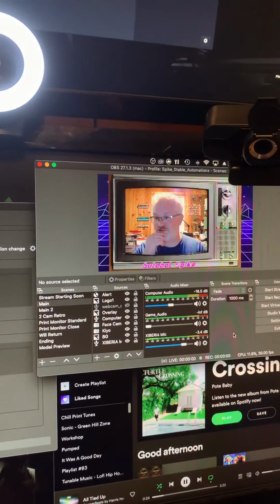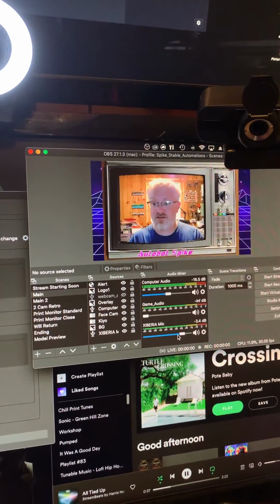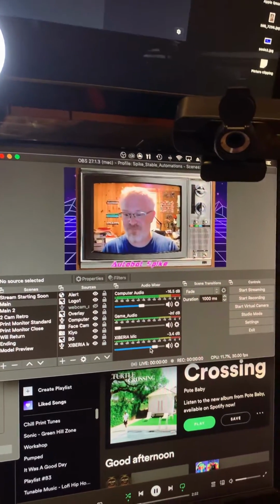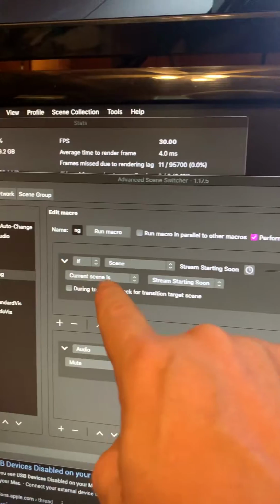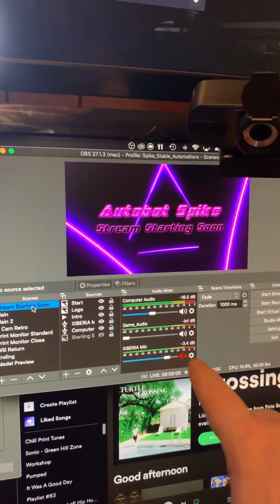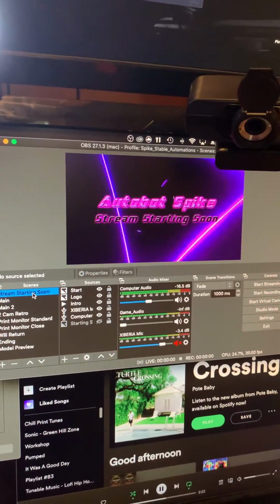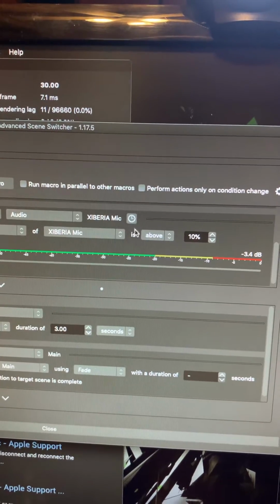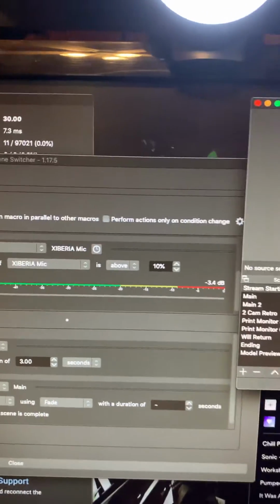Automatic Scene Transitions using mic audio trigger in OBS - Tutorial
Here I demonstrate how you can use an audio trigger to switch scenes in OBS with Advanced Scene Switcher